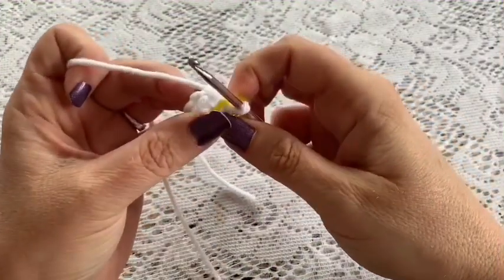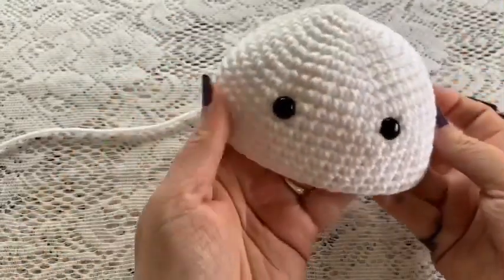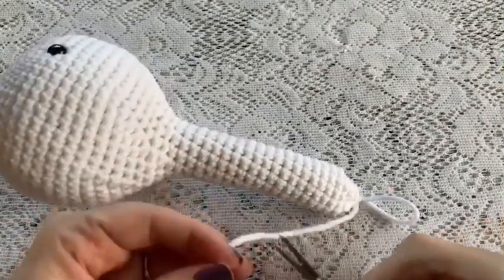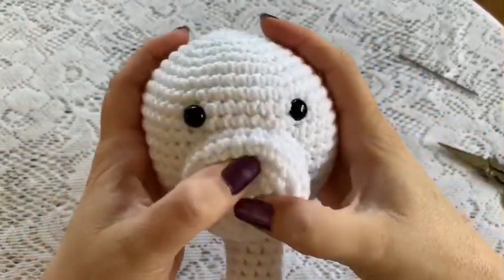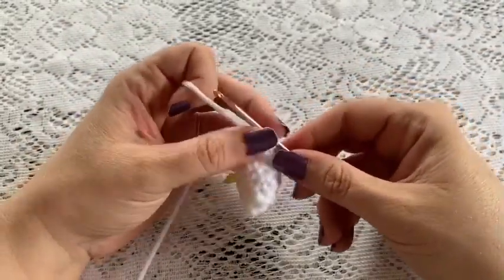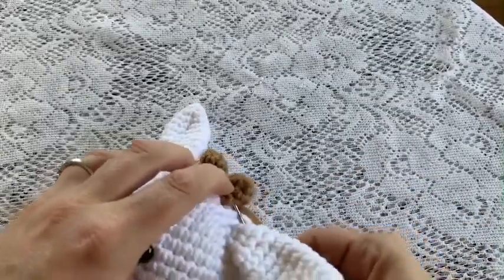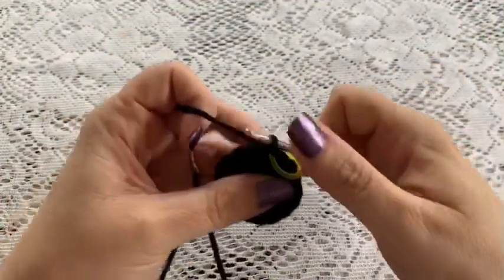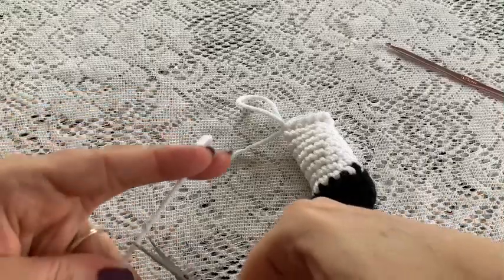Crochet Cow Baby Rattle Pattern Tutorial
Follow along to make this adorable Cow Baby Rattle.

If you would like to purchase the pdf version of this or my other patterns, go to